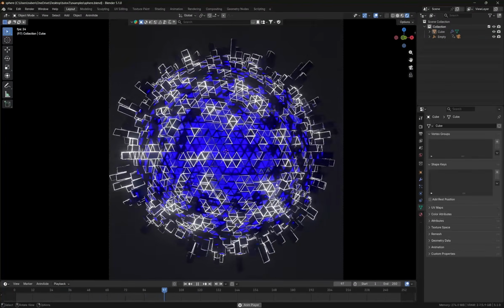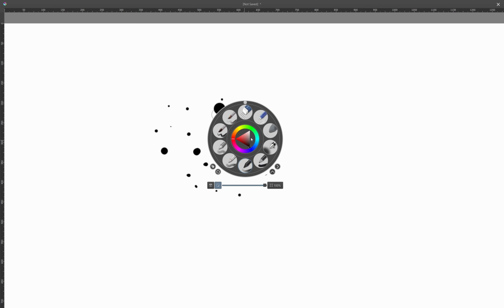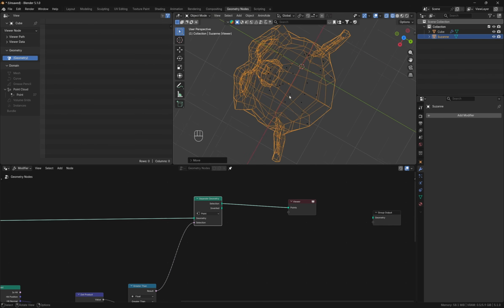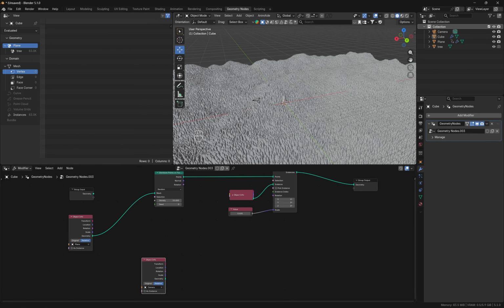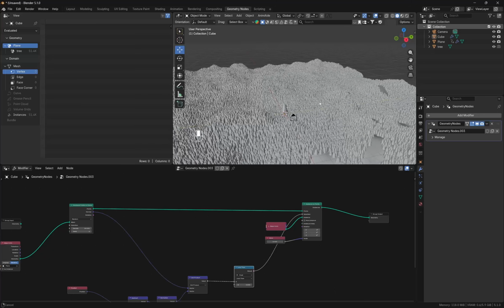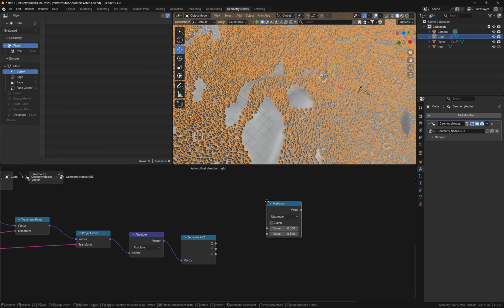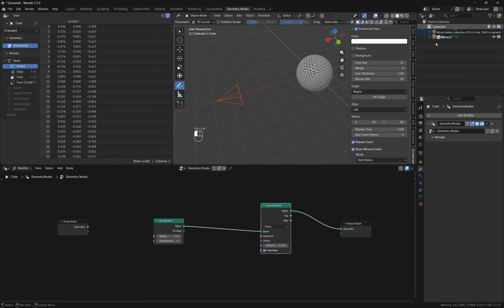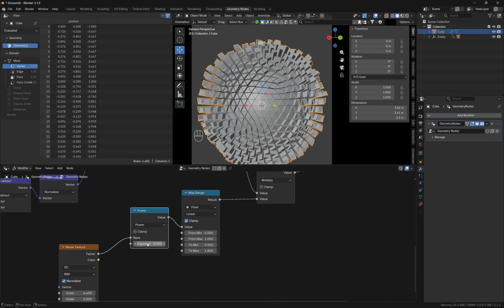Why You Absolutely Need Dot Product in Blender | Geometry Nodes Tutorial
Vector mathematics is quite easy when you know WHY you need it. In this lesson we talk about Dot Product and it's application in real work scenarios.

0:00:00= Introduction
0:01:48 Theory and some boring charts
0:04:05 Detecting points inside some geometry with Dot Product - Theory
0:05:58 Detecting points inside some geometry with Dot Product - Practice
0:10:47 Dot Product Camera Culling
0:16:30 Advanced Frustrum Camera Culling
0:22:37 Extrusion from Camera Angle
0:28:14 Outtro